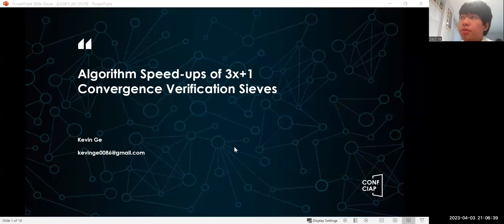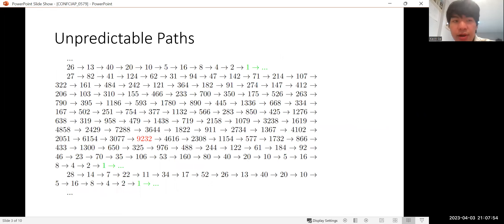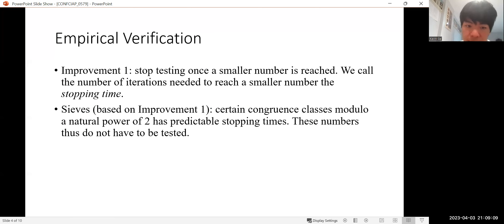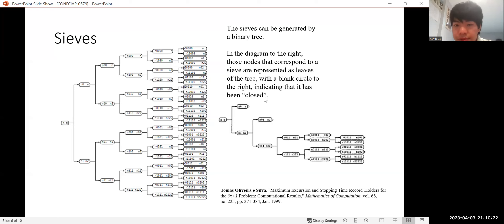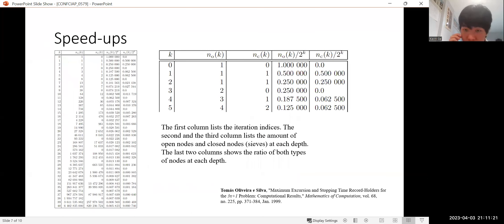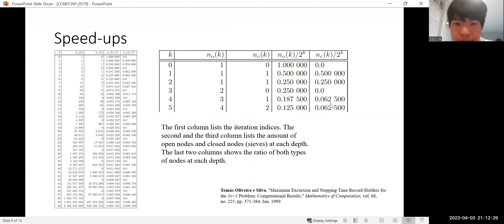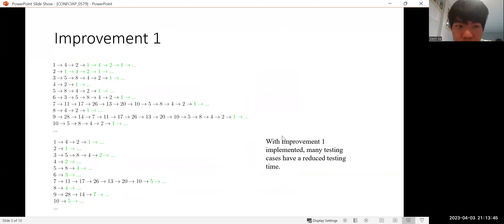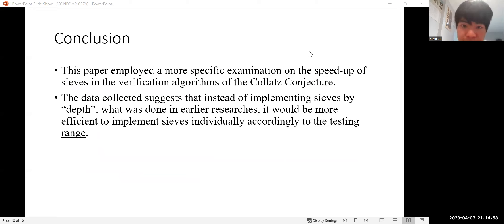CONF-CIAP 2023 - Algorithm Speed-ups of 3x+1 Convergence Verification Sieves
The 2nd International Conference on Computing Innovation and Applied Physics (CONF-CIAP 2023)

Title of Speech: Algorithm Speed-ups of 3x+1 Convergence Verification Sieves
Presented by: Mr Kevin Ge
W. T. Woodson High School, USA